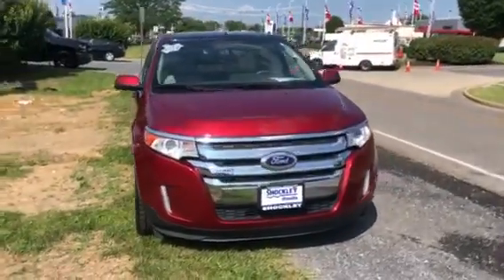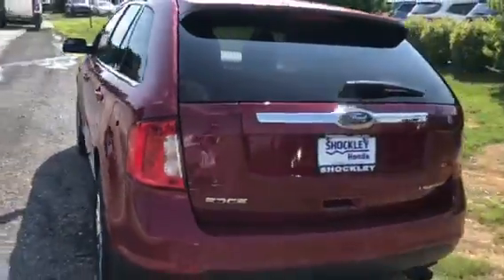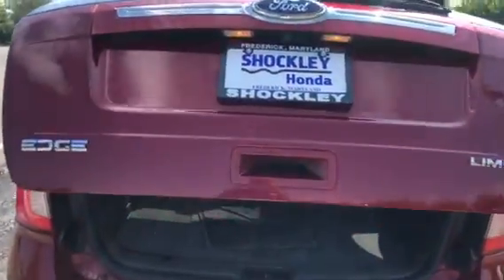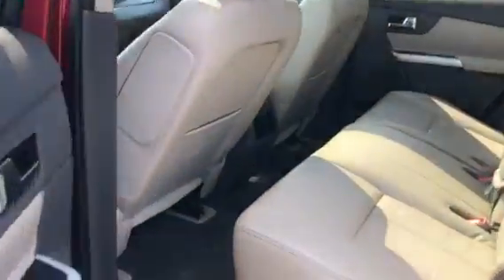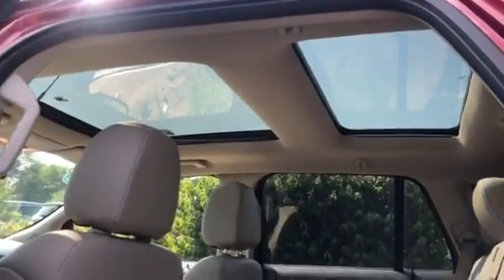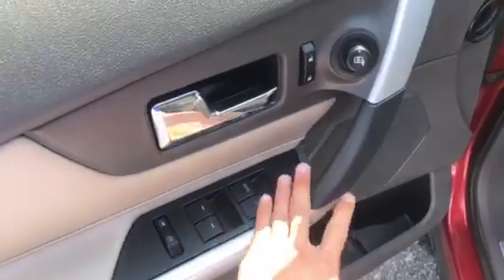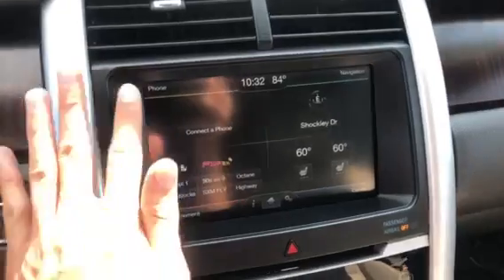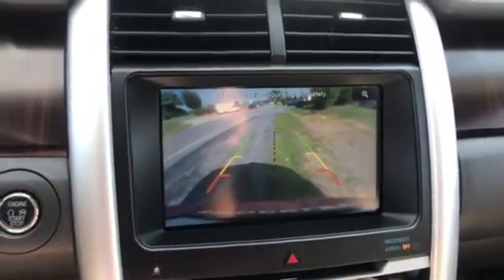2013 Ford Edge Limited 4D Sport Utility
This Edge is in great shape, with only ONE previous owner.  With a very powerful V6 engine, navigation, leather, and so much more, this Ford Edge will put a smile on your face for years to come!

Come check it out at Shockley Honda!